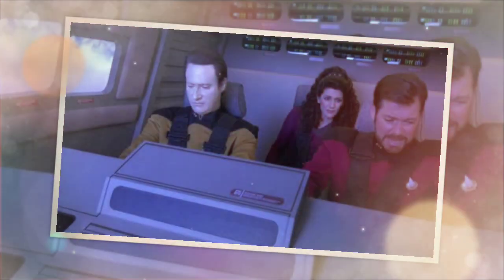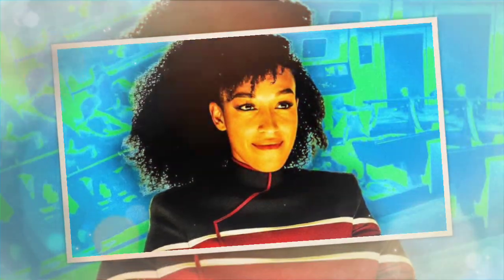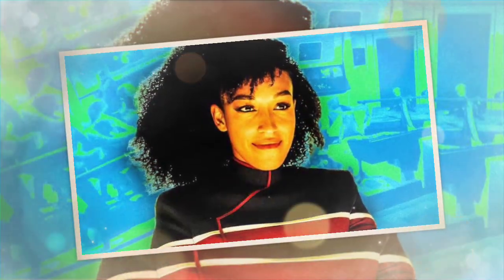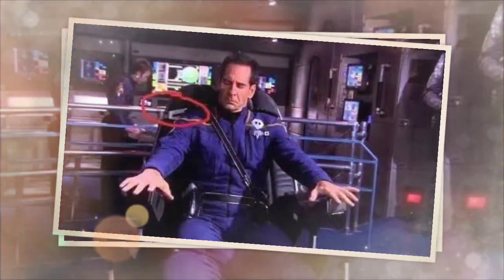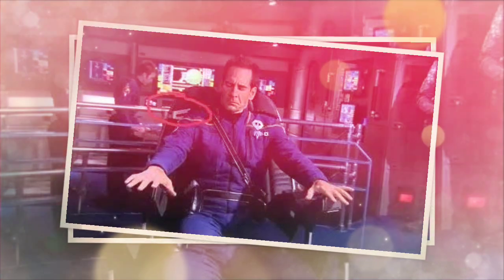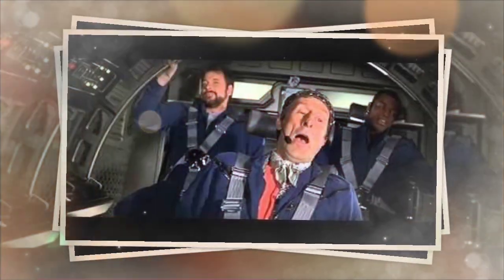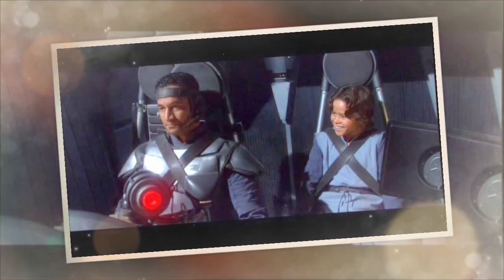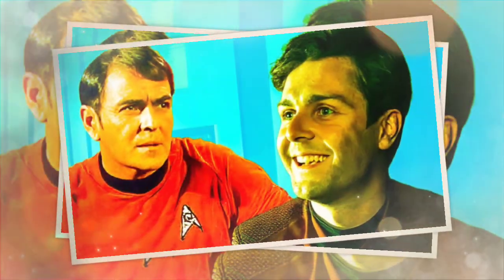New! Star Trek Ships Do Have Seat Belts - Why Doesn’t Starfleet Use Them?